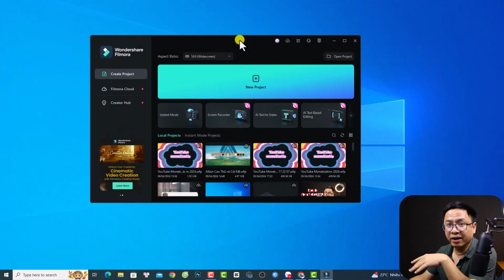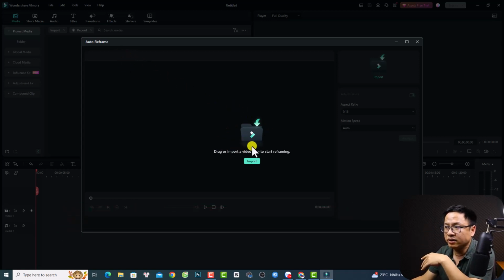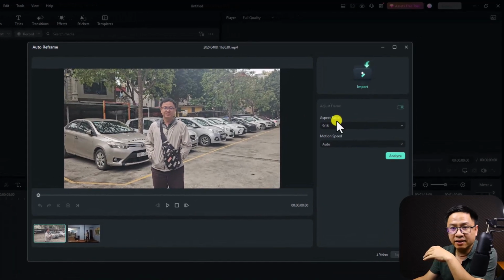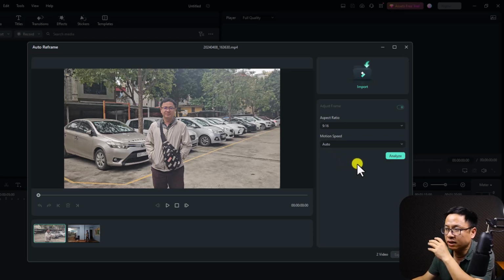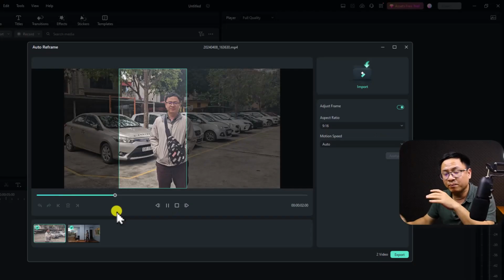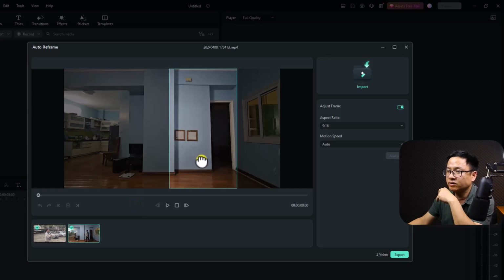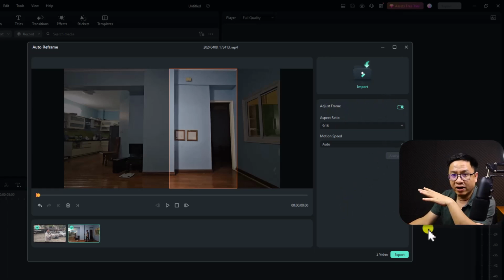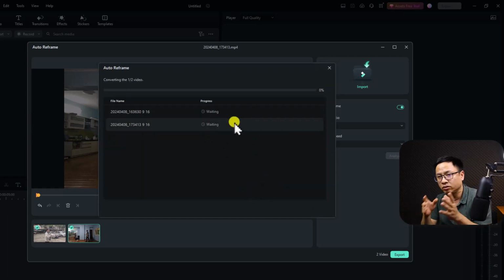How to Reframe your video to Portrait with AI in Filmora 13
This video shows you how to reframe your video to portrait with AI in Filmora 13.